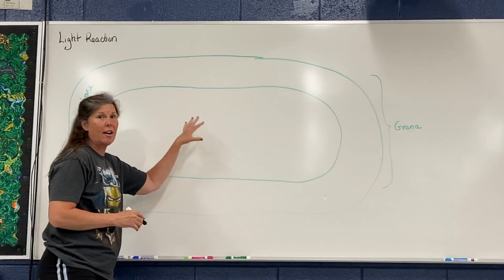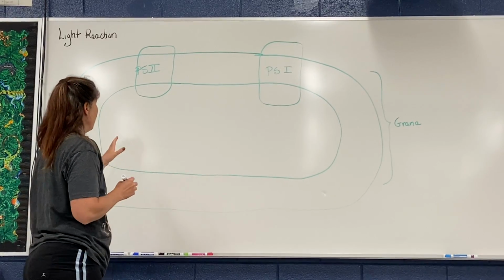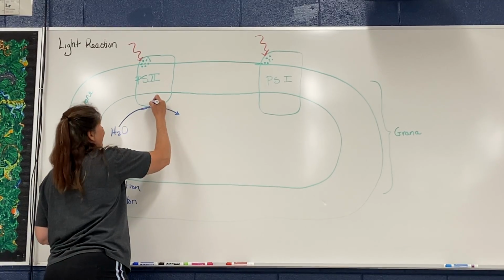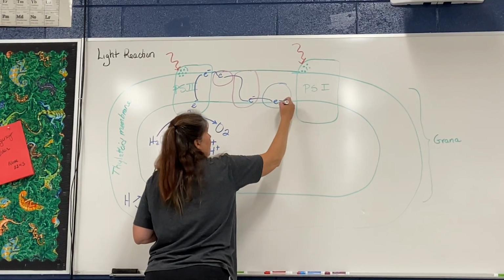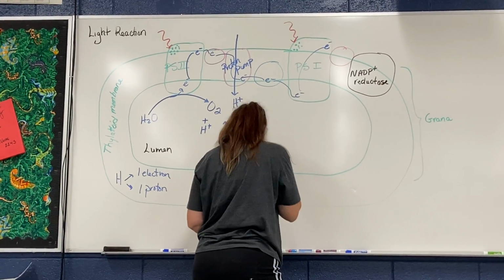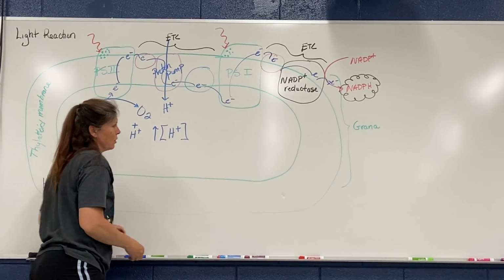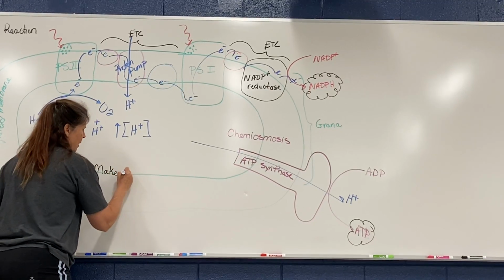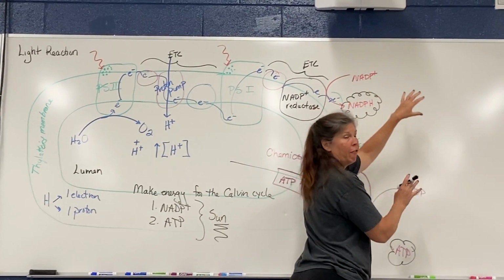Ms. Faith teaching the light reaction